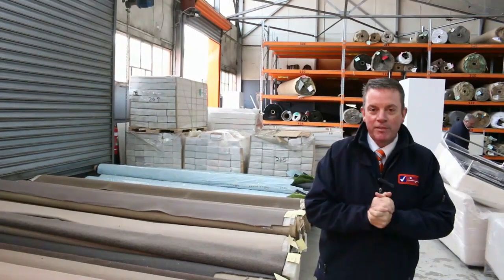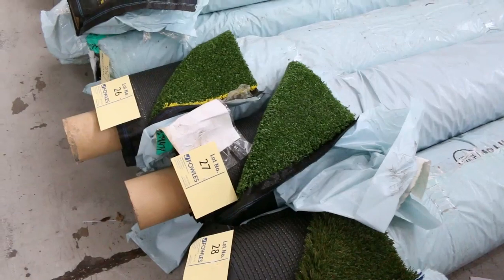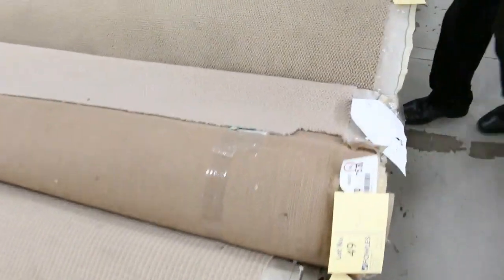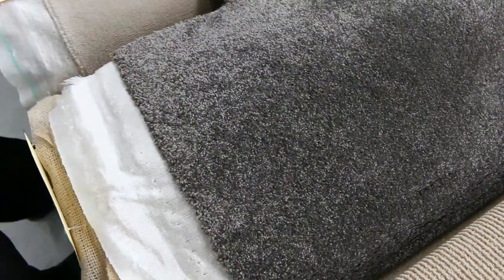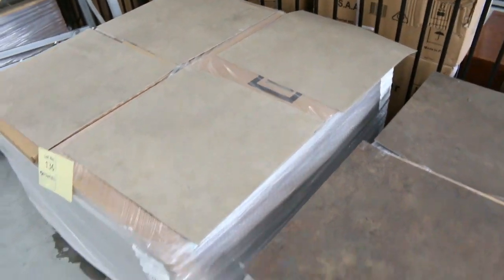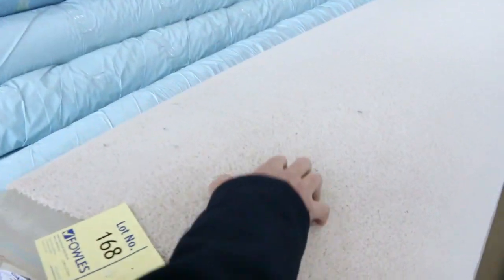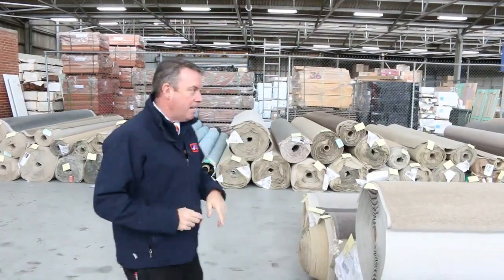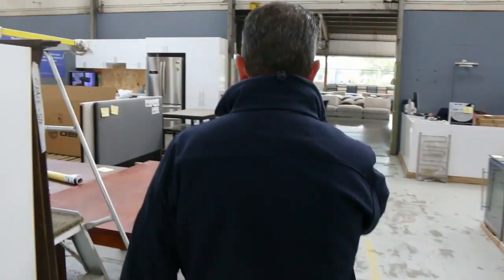Carpet Auction 27 June